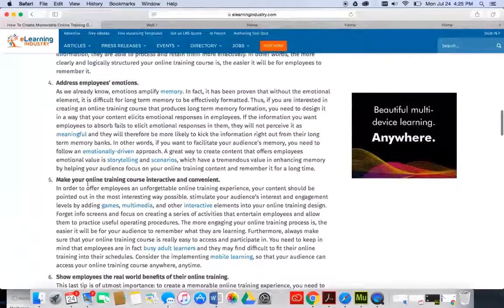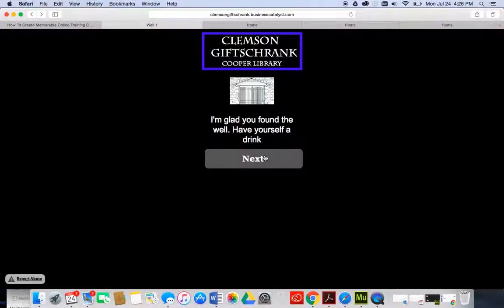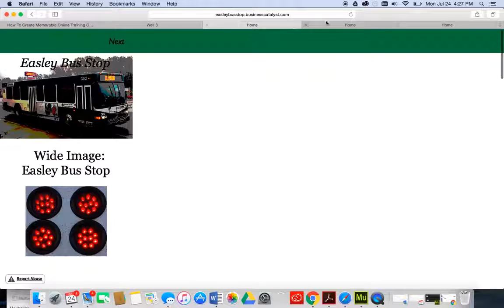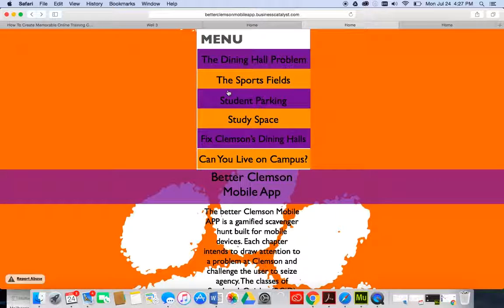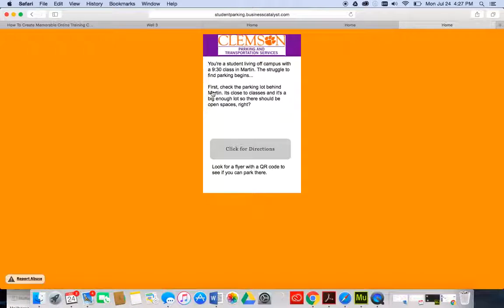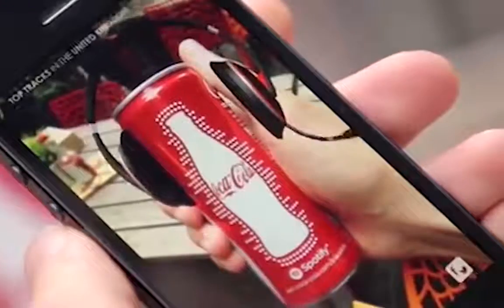Adobe Muse Tech Com